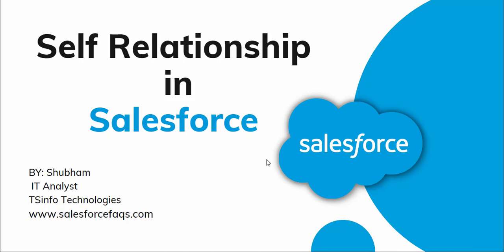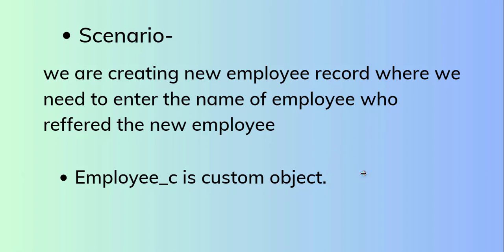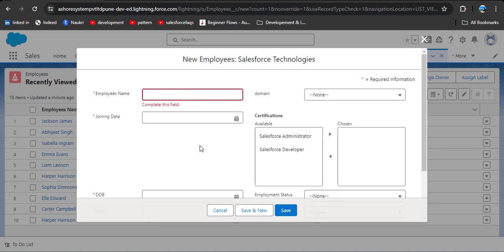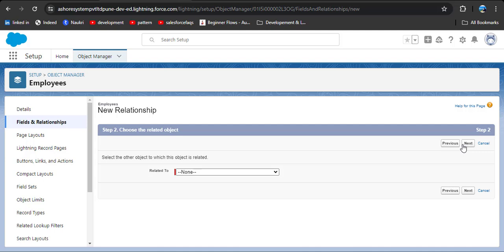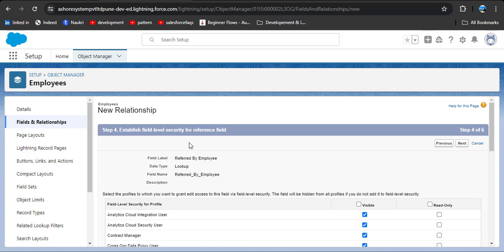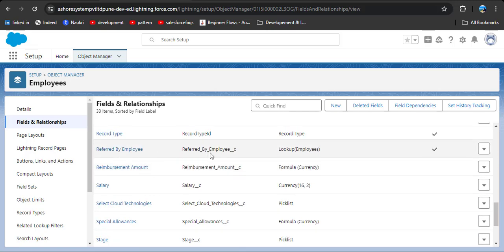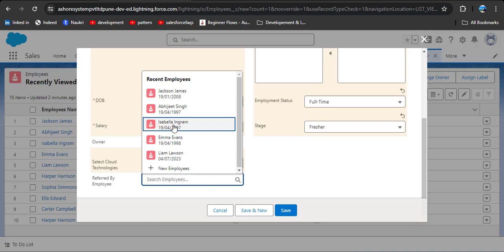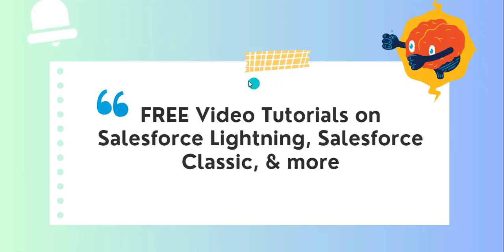Self Relationship in Salesforce | Relationships in Salesforce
A self-Relationship is a lookup relationship to the same object. Contact object has self-lookup as below: Hierarchical Relationship: This is a unique lookup relationship that only the USER object can have.